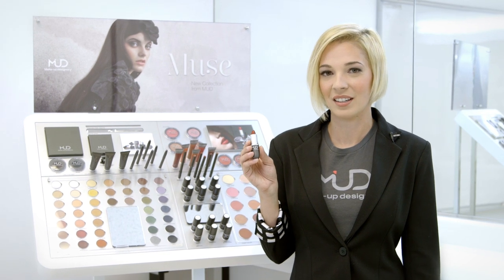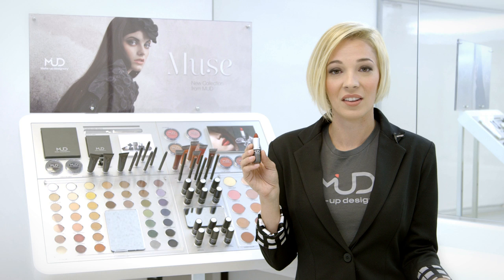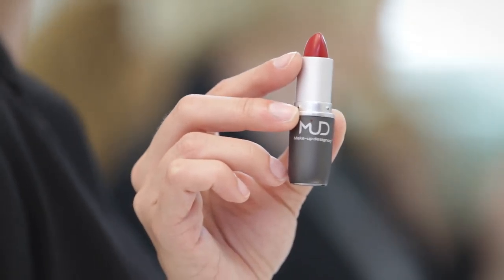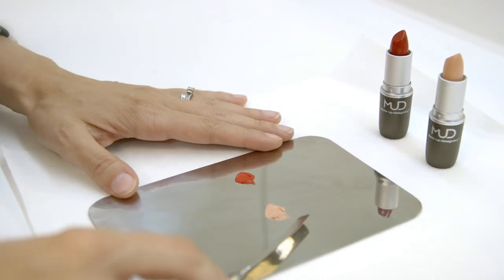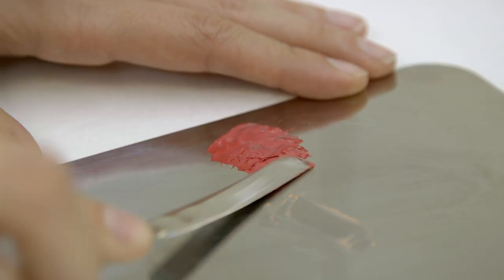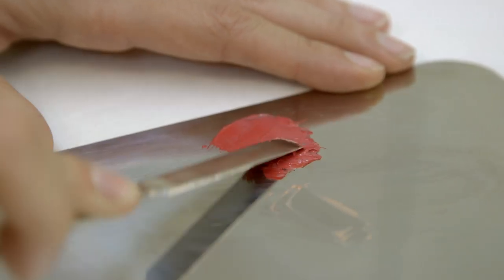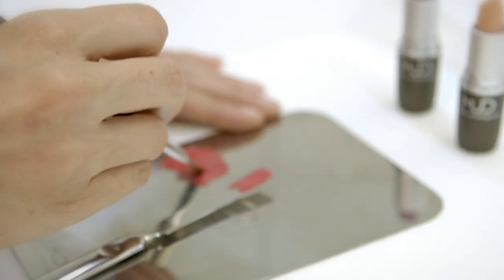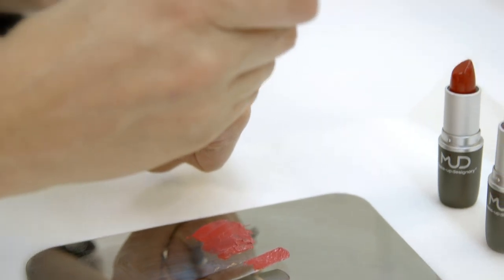MUD Lip Colors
Luscious Sheer Lipsticks in an array of colors to complement any skin tone, from extra-light to rich and dark. Ultra-emollient formula leaves lips feeling soft and supple.